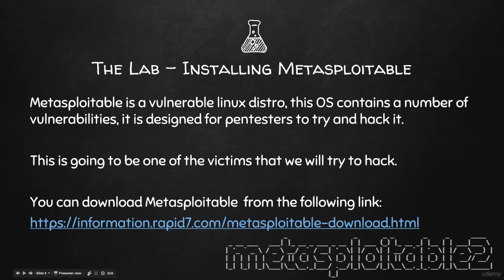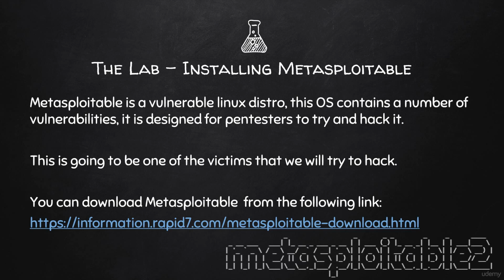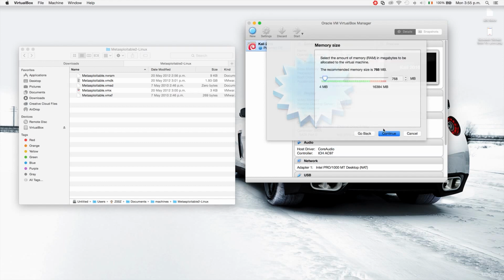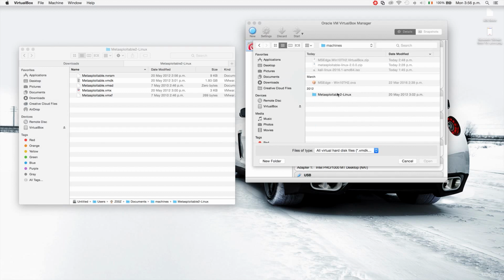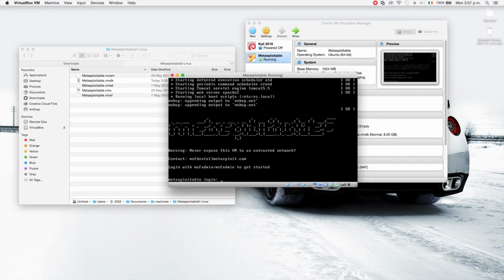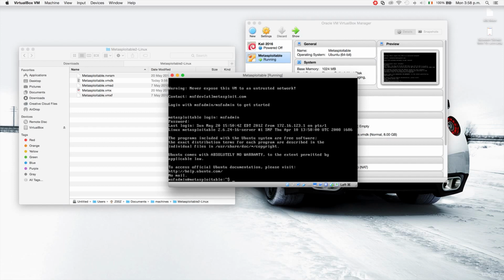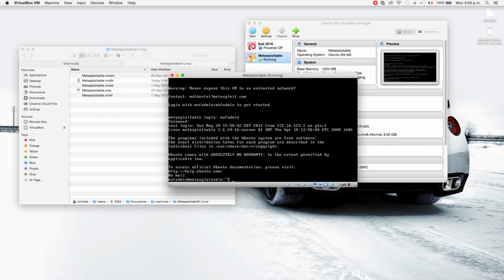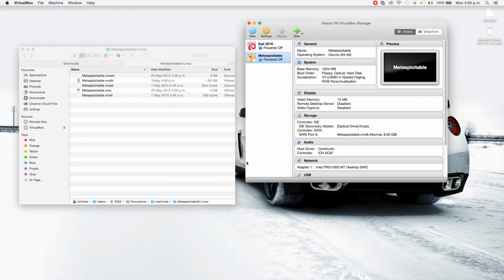Installing Metasploitable As Virtual Machine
In this lecture you will learn how to install a vulnerable operating system (Metasploitable) as a virtual machine so we can use it to practice penetration testing in future lectures.
This video is taken from one of my full courses on ethical hacking, check out the following links for more info and to get massive discounts on them: